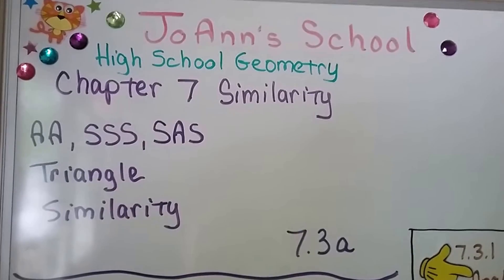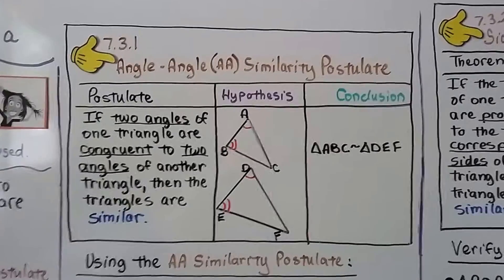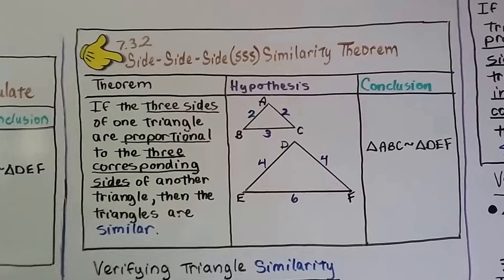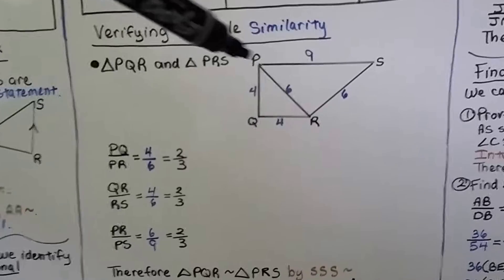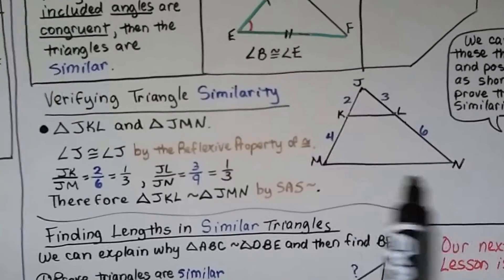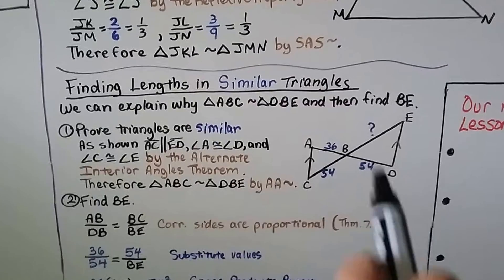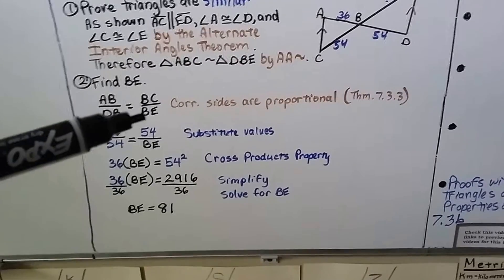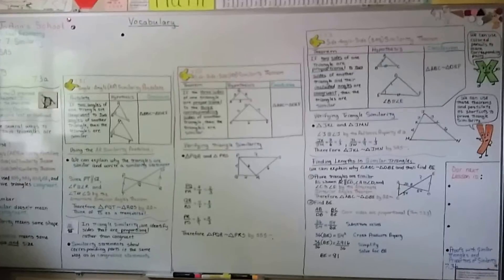Geometry 7.3a, AA, SSS, SAS Triangle Similarity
An explanation of the Angle-Angle (AA) Similarity postulate, the Side-Side-Side (SSS) Similarity theorem, and the Side-Angle-Side (SAS) Similarity theorem. Explaining why triangles are similar and writing a similarity statement to show corresponding parts. We verify triangle similarity using SSS, and we verify it using SAS. We find lengths in similar triangles by first proving the triangles are similar, then finding the missing length.

MINDS Minds.com/joannsschool